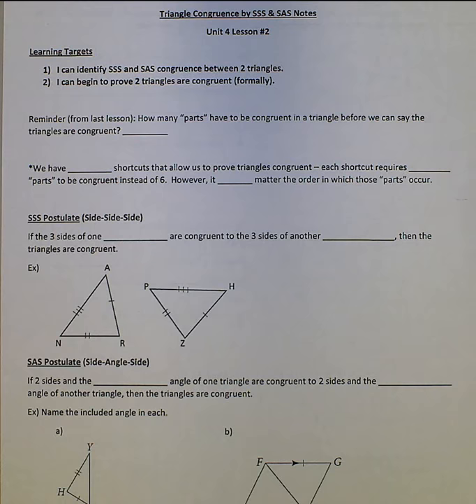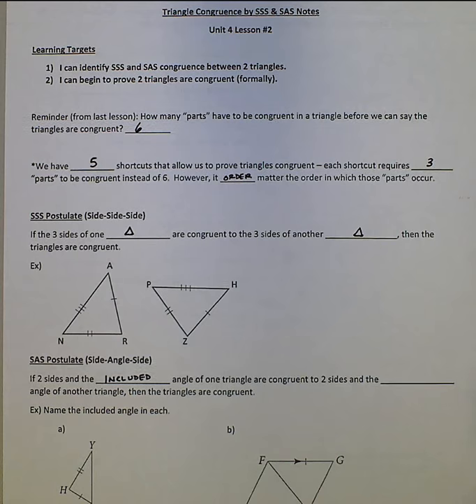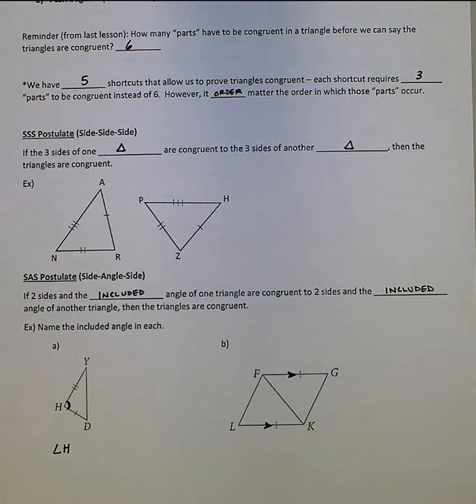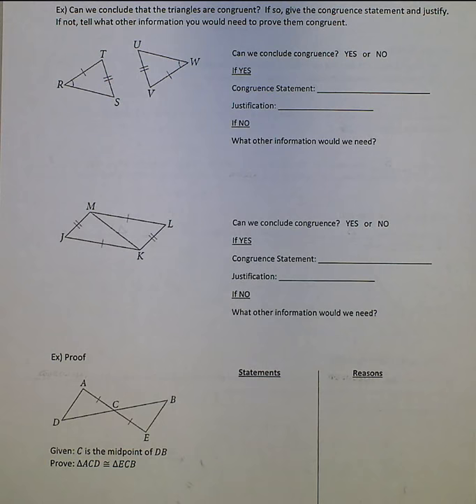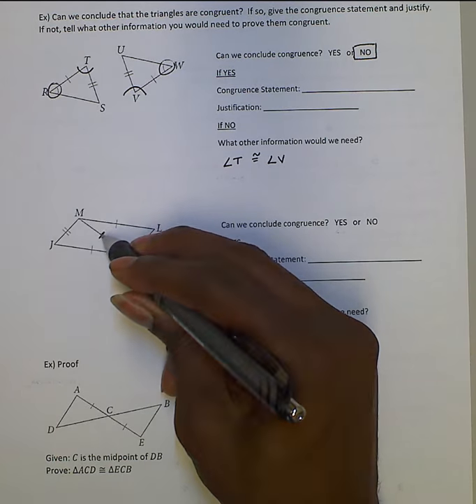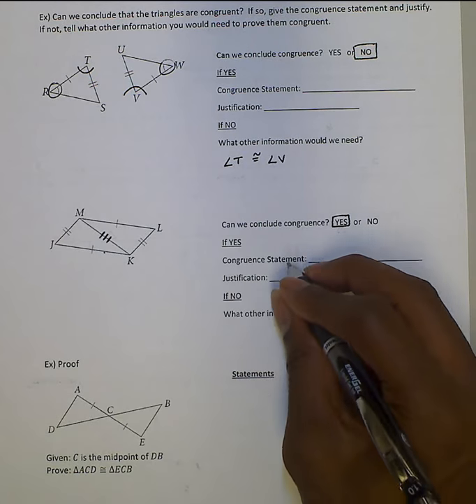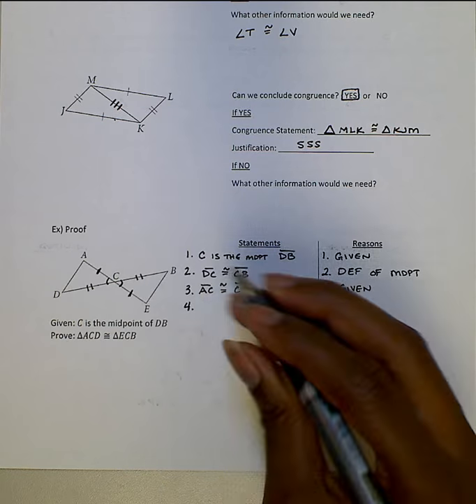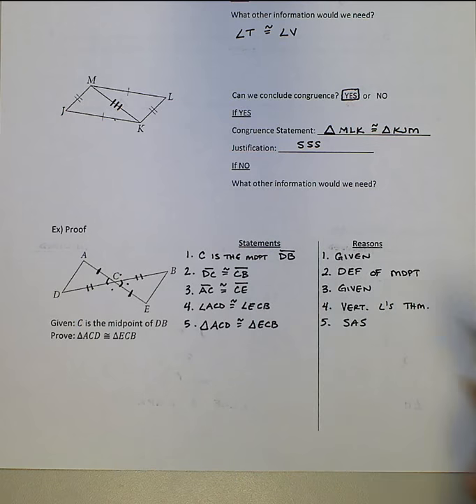Unit 4 Lesson 2: SSS & SAS Proofs